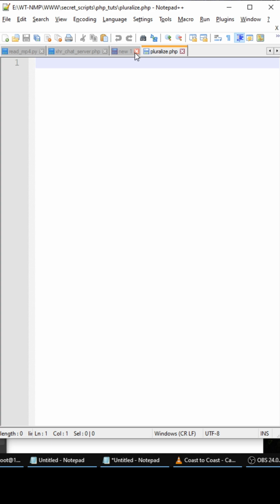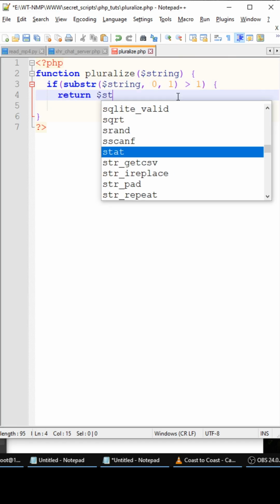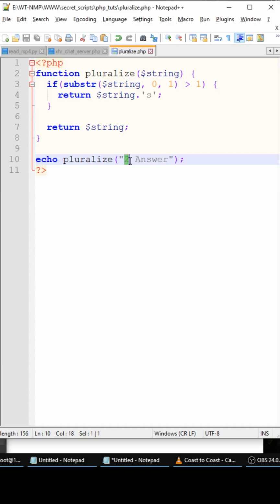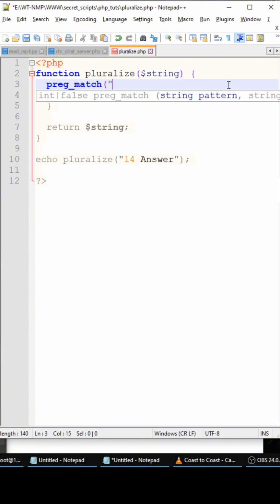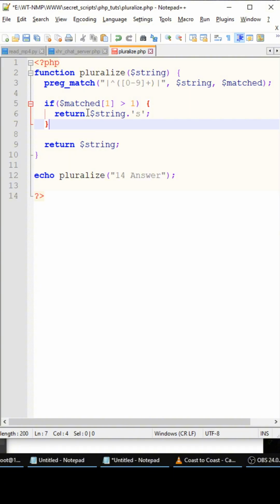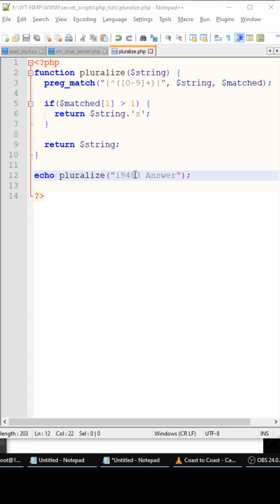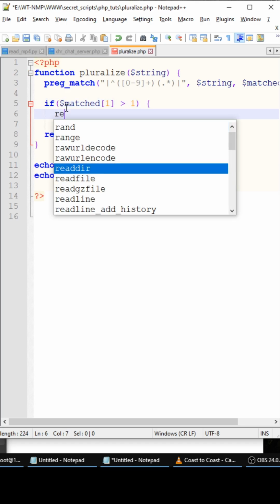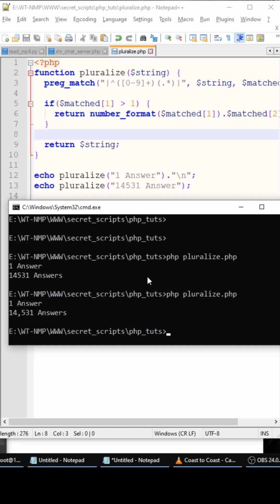How to pluralize strings with PHP in the year 2005!